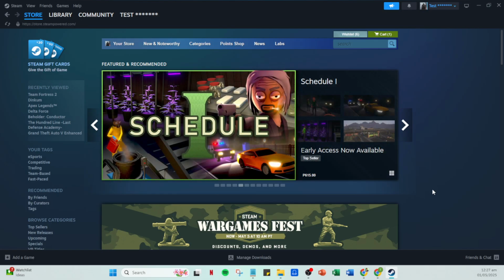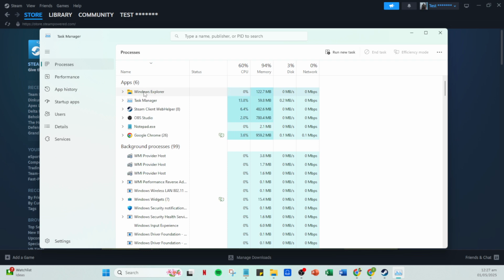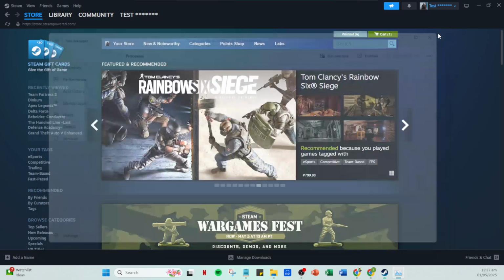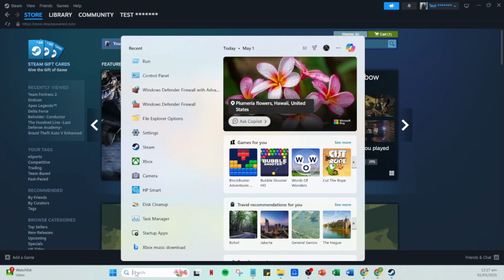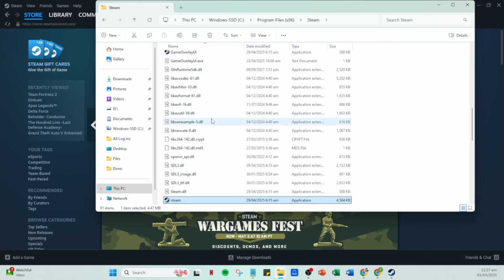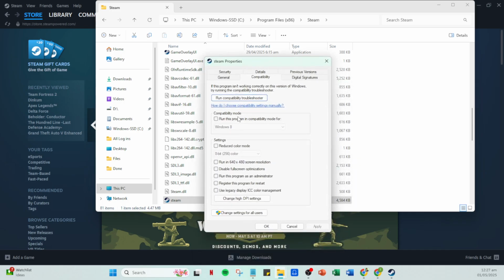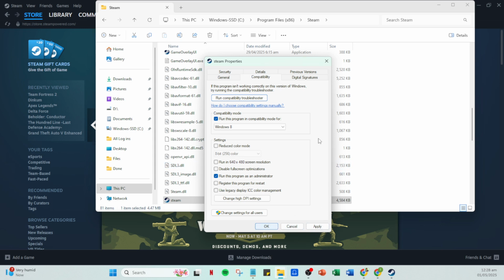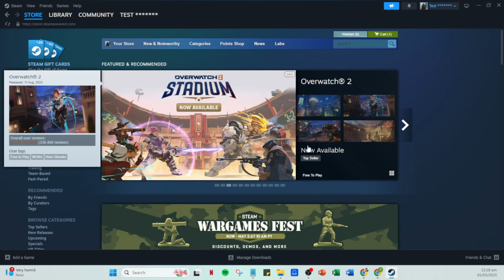How To Fix Steam Webhelper Not Responding [2025 Full Guide]